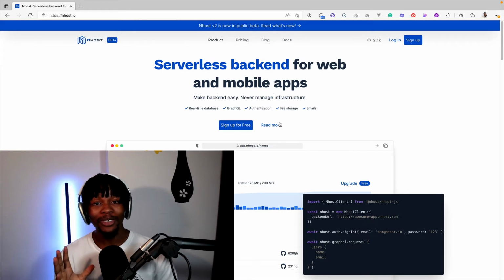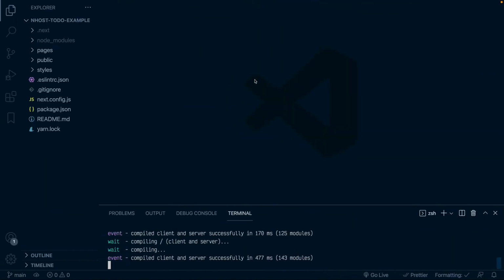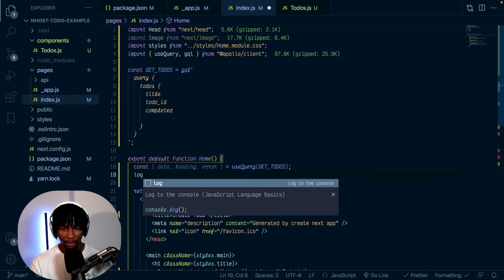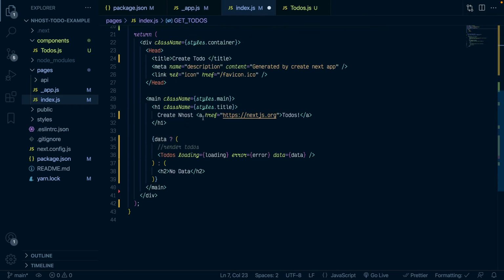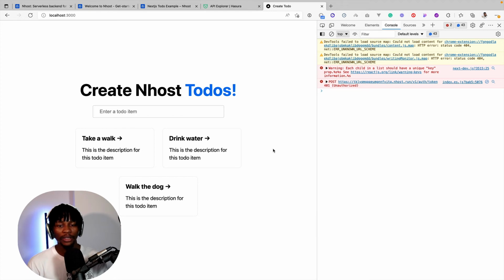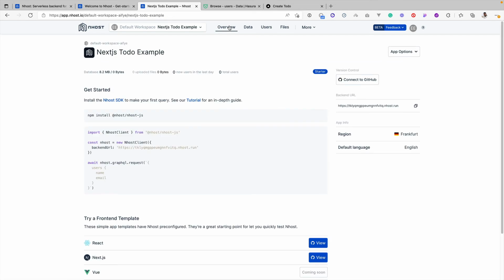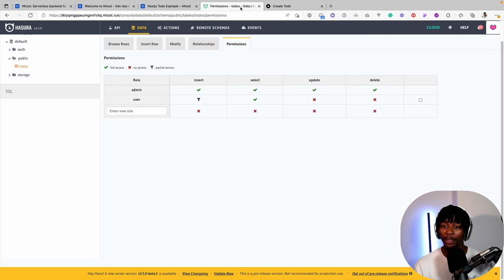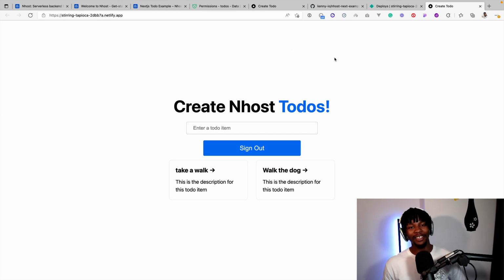Building fullstack web applications with Nhost and Nextjs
In this video, I walked us through the processes of creating a fullstack Todo application with Nhost and Next.js.

As the tutorial progressed, we covered the following features

Authentication
Queries and Mutations
Role-based access and permissions
Protected routes
Deployment

We used Nhost - a Serverless backend for web and mobile apps. It gives us (frontend Engineers) the ability to do backend work with ease. With Nhost, you can get access to features like Authentication, Storage, Serverless functions, Databases, Permissions, and more.

In this tutorial, we'll build a Todo app using Nhost on the backend and Nextjs on the frontend to build out a fullstack web application.

Chapters:
0:00 Introduction
00:02:35 Create Nhost Application
00:04:22 Create todos tabele in Hasura
00:07:40 Set up Nextjs App
00:11:40 Initialize Nhost in Nextjs
00:14:40 Fetch Todos (useQuery)
00:26:30 Add Todos to Database (useMutation)
00:38:00 Authentication (Sign In / Sign Out Users)
00:46:20 Auth based query (useAuthQuery)
00:48:08 Connect Users to their todos (User role and permissions)
00:55:45: Protected routes
00:59:55 Deploy